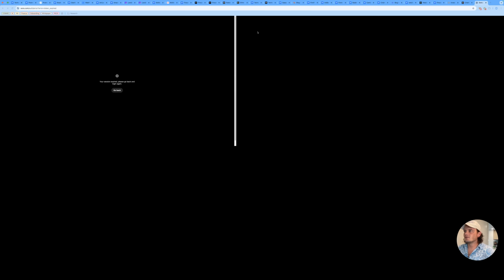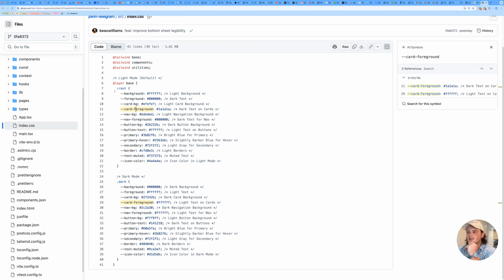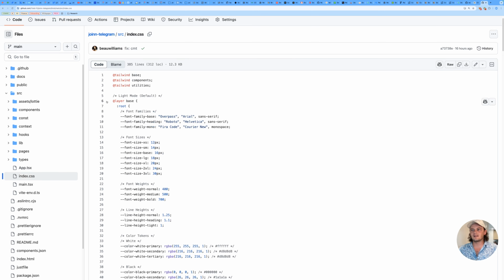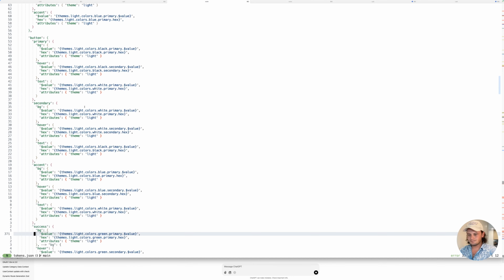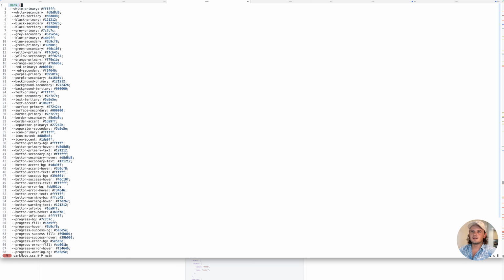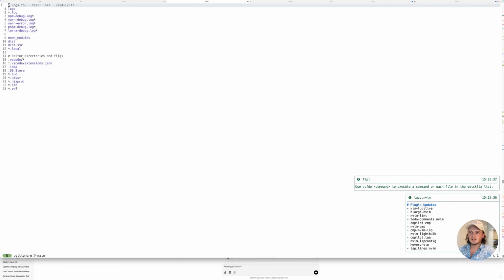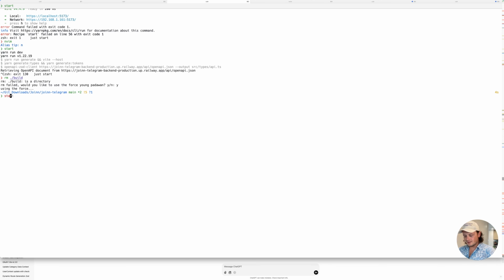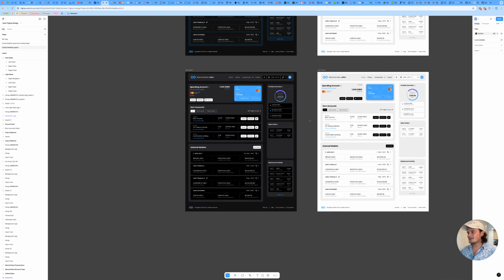Introducing the Joinn Design System: Building Modern, Consistent, and Accessible UIs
In this video, we’ll explore how we leverage design tokens, Tailwind CSS, and Style Dictionary to seamlessly integrate light and dark themes, scalable typography, and a dynamic color system tailored to our needs.

Key highlights include:

- Design Tokens: How we centralize our colors, typography, shadows, and spacing for consistency across platforms.
- Style Dictionary: Learn how we use this powerful tool, along with a custom transformer, to generate light and dark mode CSS variables tailored for Tailwind.
- Tailwind Integration: See how we extend Tailwind with our custom variables, making dynamic theming effortless for developers.
- Accessibility and Scalability: How our system is designed to be responsive and inclusive, with accessibility at the core.
Whether you’re a developer, designer, or curious about scaling design systems, see how the Joinn Design System keeps our UI cohesive, flexible, and future-proof.

Joinn us on this journey to build better UIs—together!